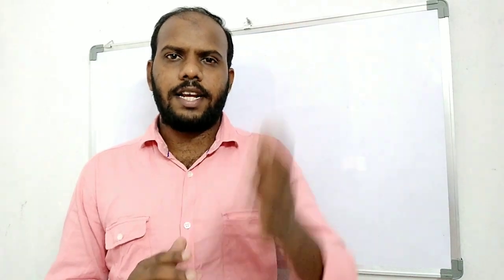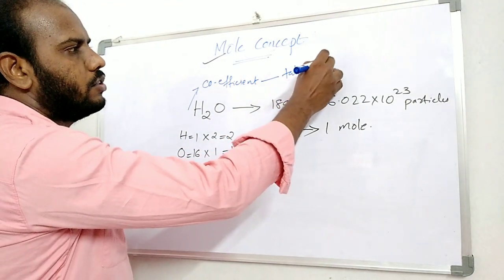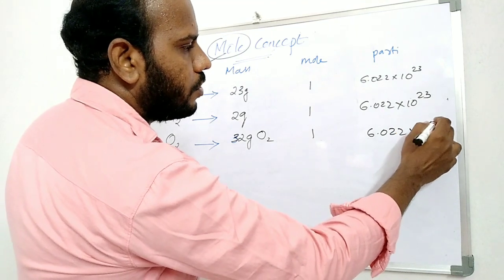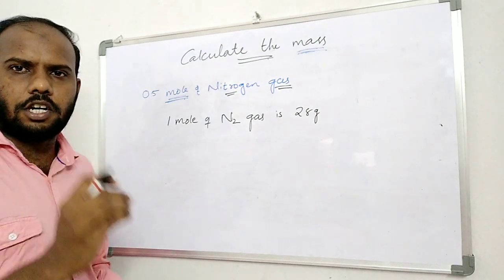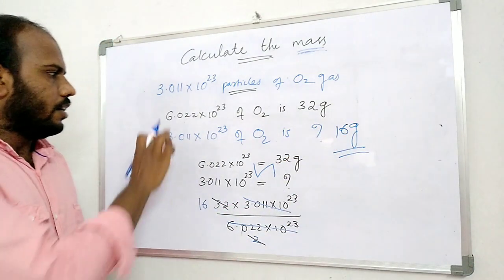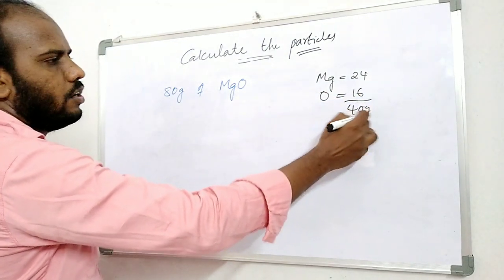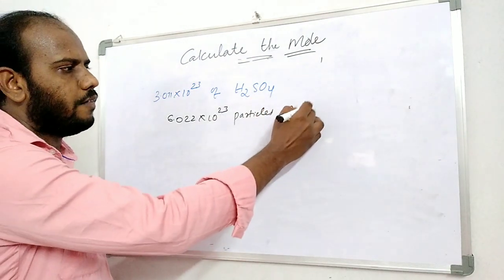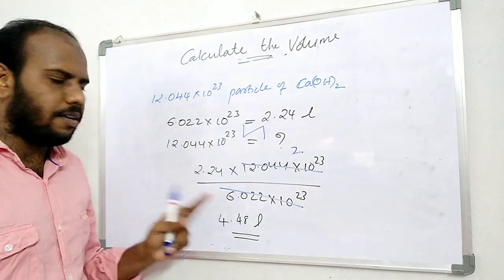10th Class Chemistry , Part of SVS E - Learning Class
10th Class Chemistry , Part of SVS E - Learning Class
Children just a small mistake is in the video that i said standard volume is 2.24 litre but actually it is 22.4 Litre so plz recorrect children and